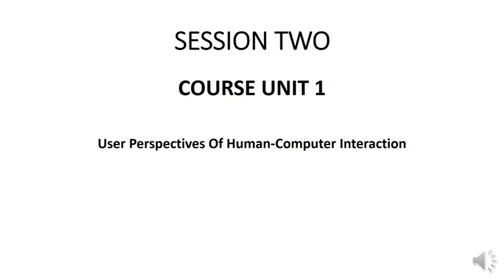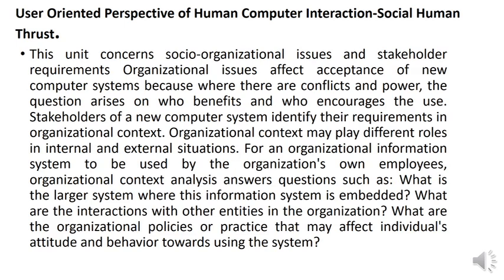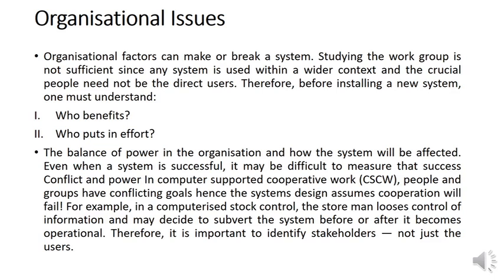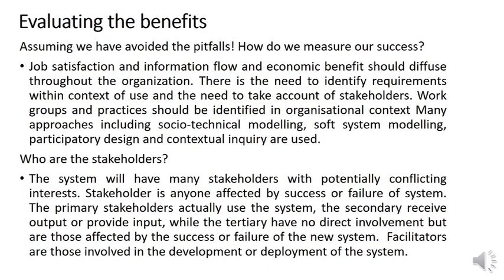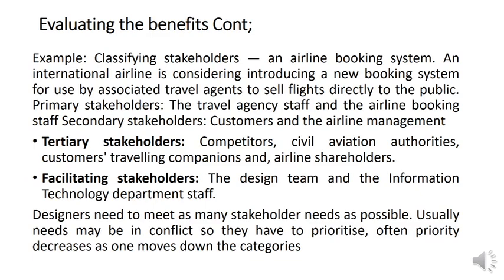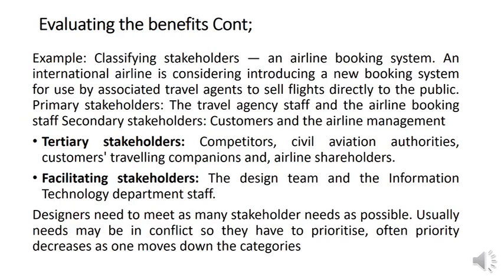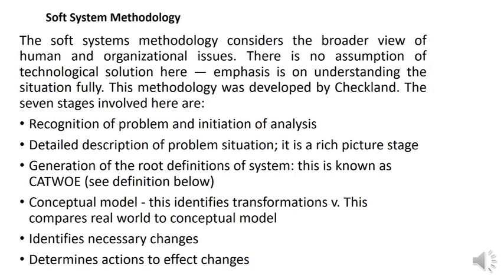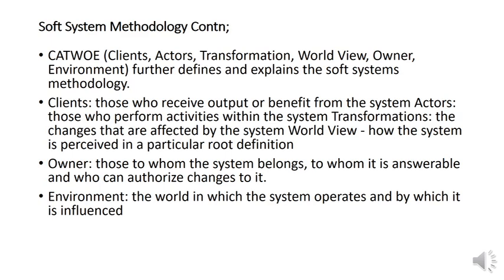Csc 206 Session (Perspectives Of Human-Computer Interaction) 2 Unit 1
User Oriented Perspective of Human Computer Interaction-Social Human Thrust.